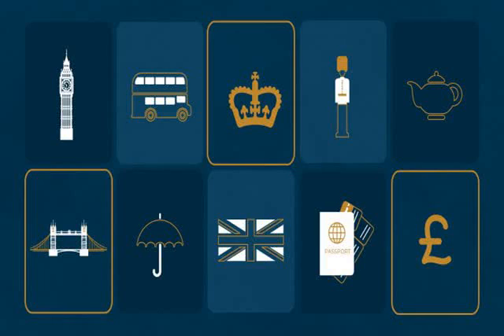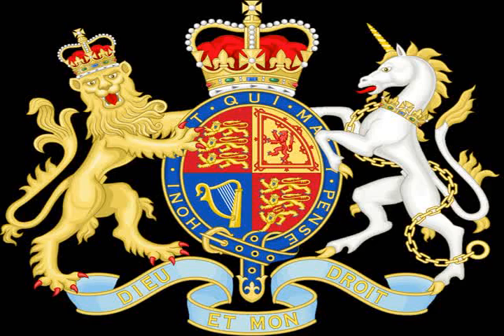British nationality law